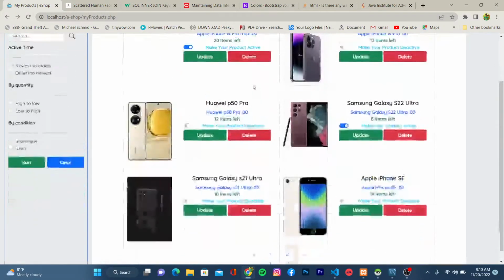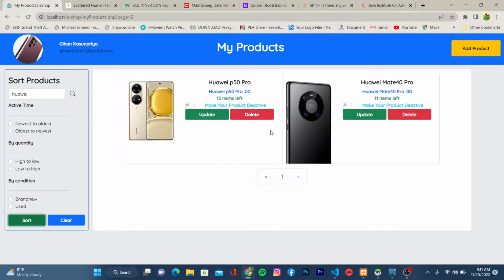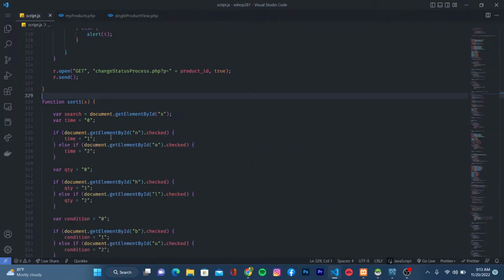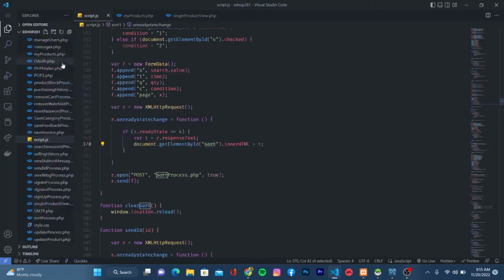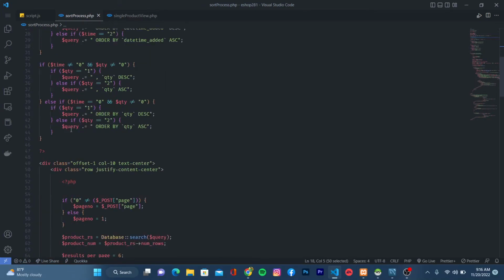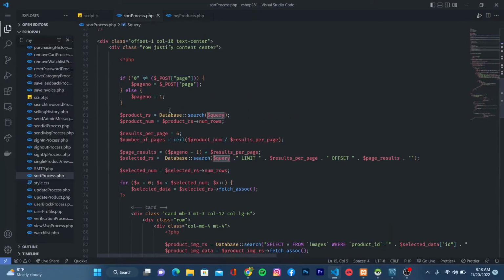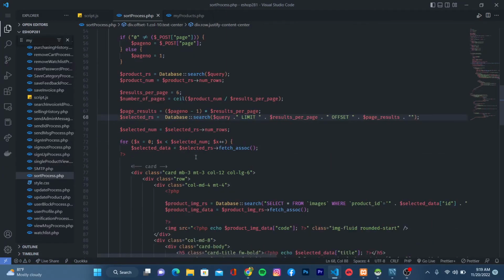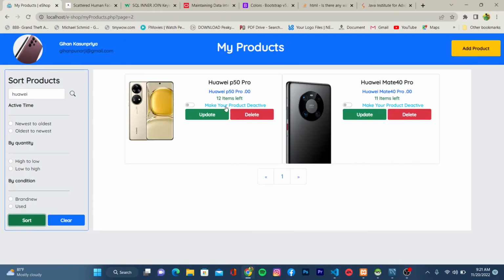Web Project Task 16 | 1st Year | Semester 01 | Java Institute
Video title : Program the seller’s store using product sorting and pagination